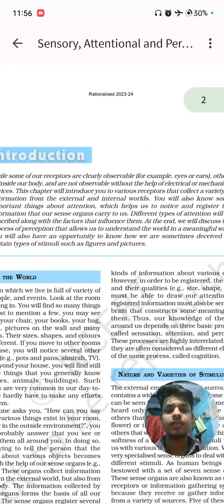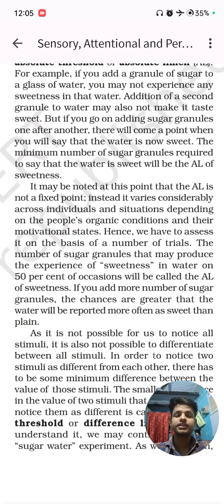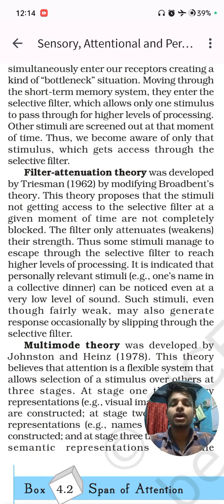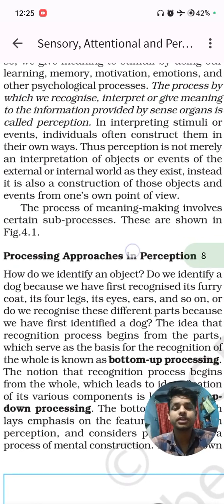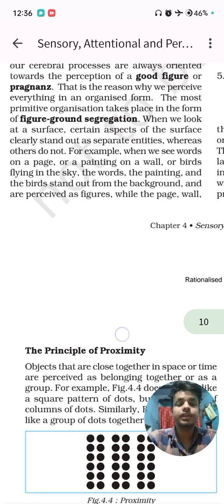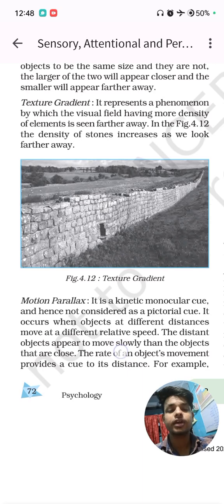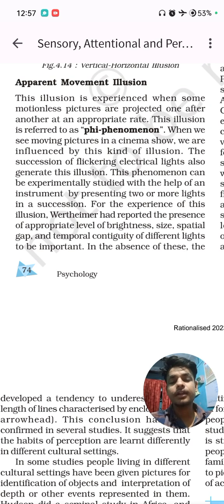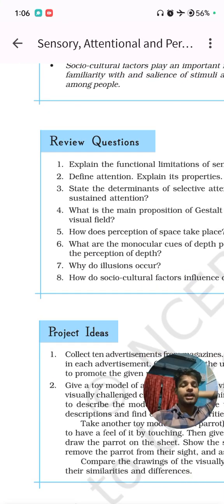Sensory, attention and perceptual processes||Chapter 4||Phychology|| Class 11th